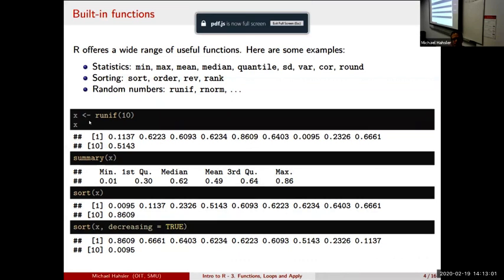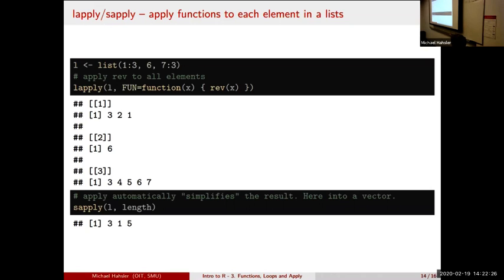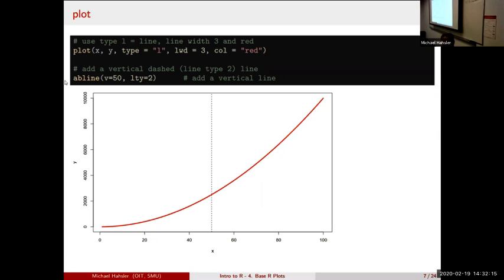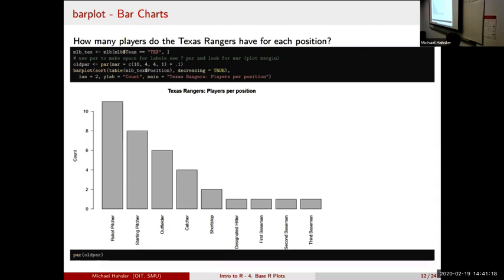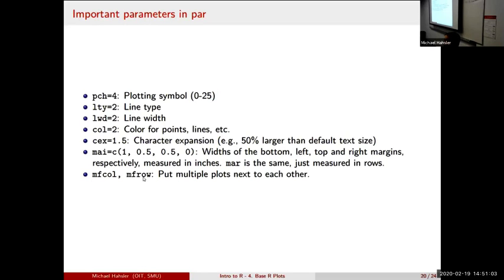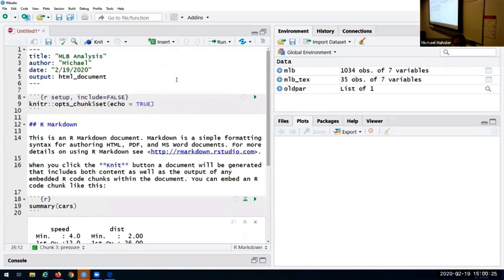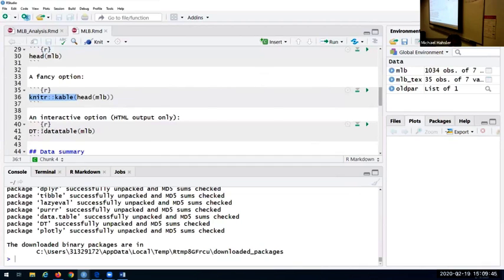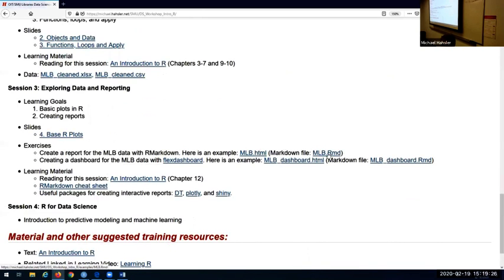Introduction to R Programming - Part 3